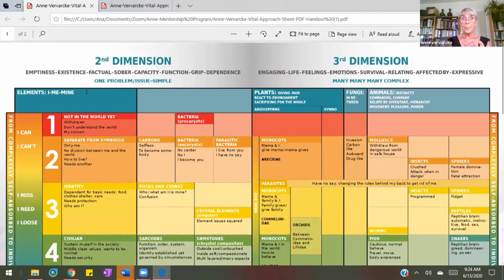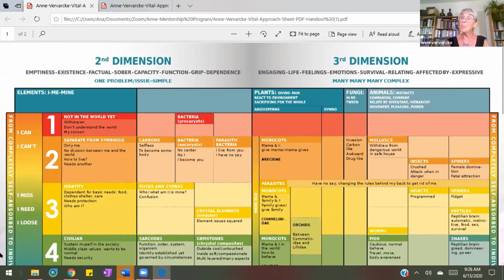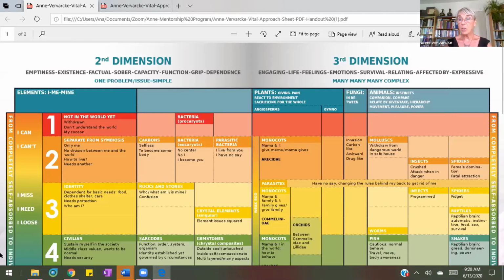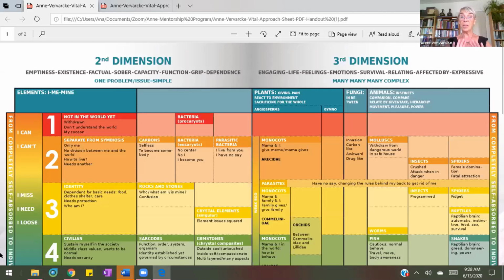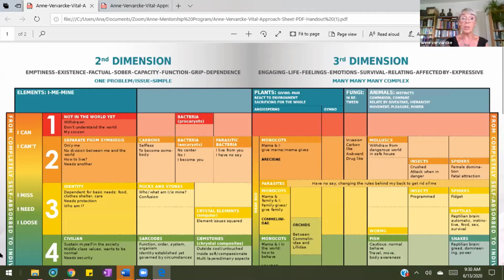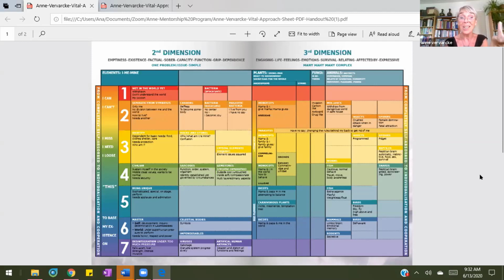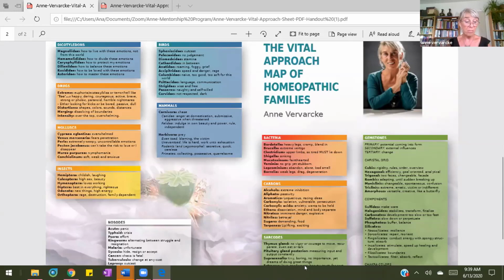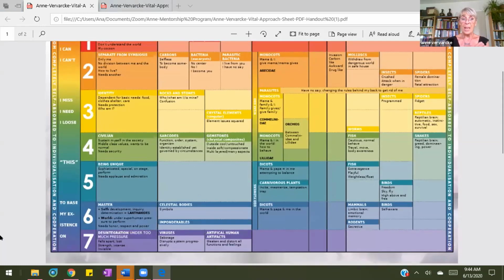Anne Vervarcke Vital Approach Map